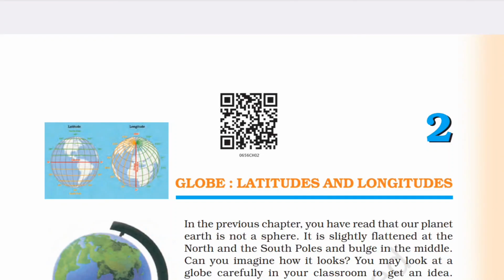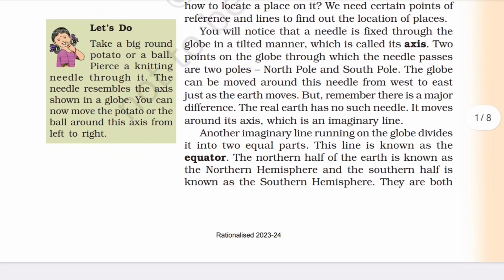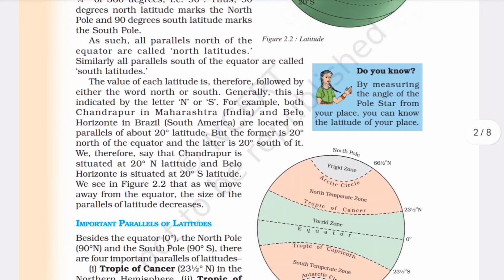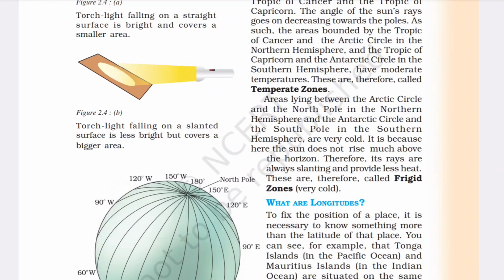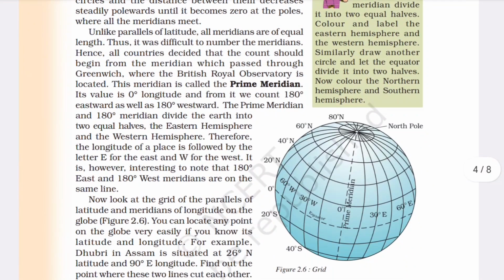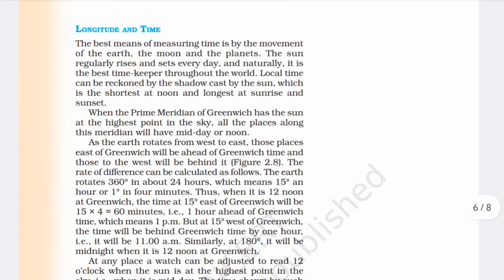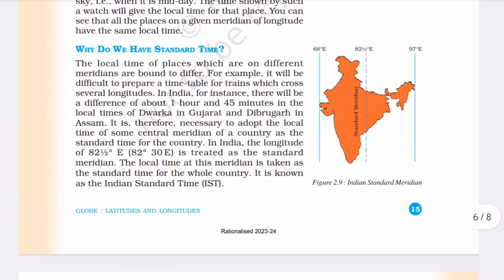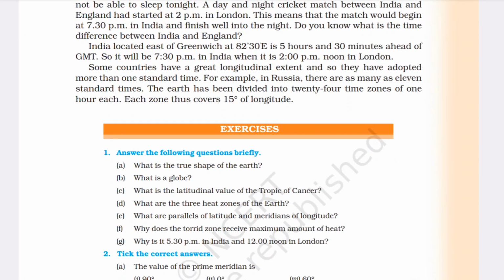Ncert Geography Class-6 | Chapter-2 |Globe: Latitudes and Longitudes| UPSC IAS & State PSC Exam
In this video, we delve into Chapter 2 of Class 6 Geography NCERT, titled "Globe: Latitudes and Longitudes". This chapter is a fascinating exploration of how we locate places on Earth using coordinates. We break down concepts like parallels of latitude and meridians of longitude in an easy-to-understand manner, with helpful diagrams and examples.

Understanding latitudes and longitudes is crucial for grasping global geography, and this video aims to make it simple and engaging for students. Whether you're studying for exams or just curious about the world around you, join us as we navigate the globe together!